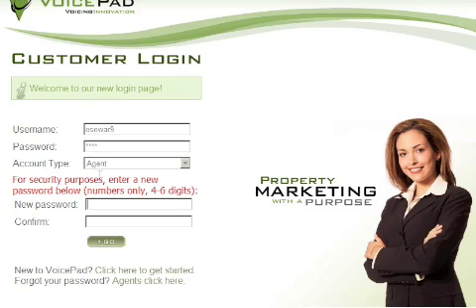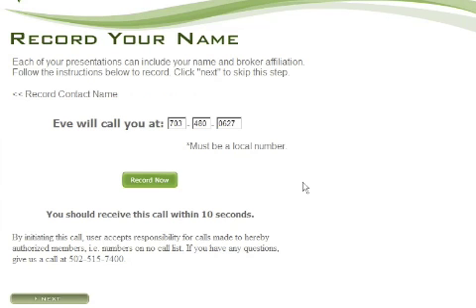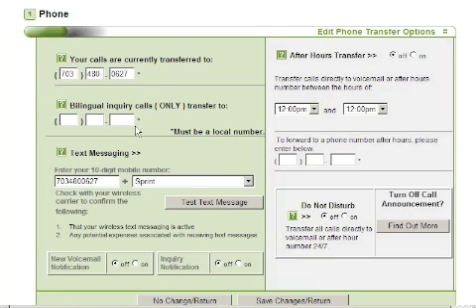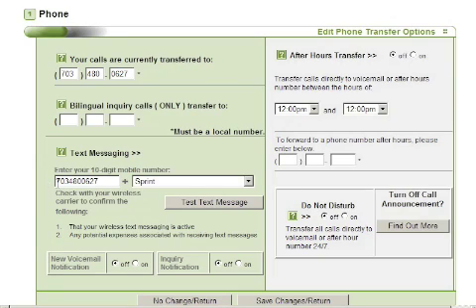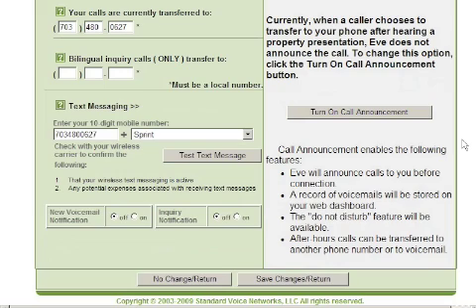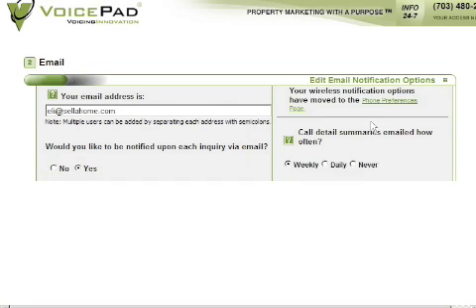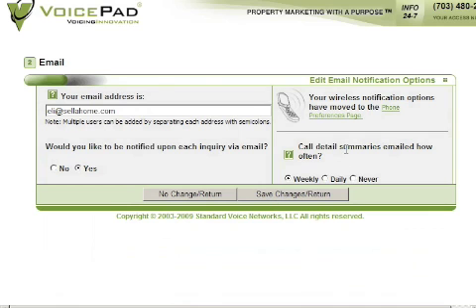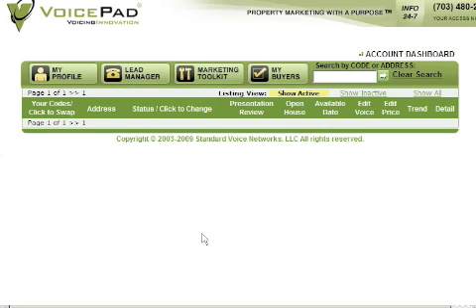Voicepad Setup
This is an instructional video created for RE/MAX Premier agents to learn all about our new Voicepad system.  RE/MAX Premier is located in Fairfax and Loudoun counties in Virginia serving the DC Metro area as well as Maryland, Northern Virginia, and parts of West Virginia.